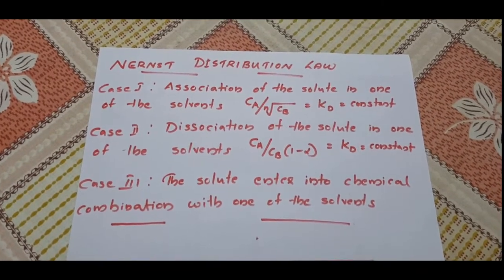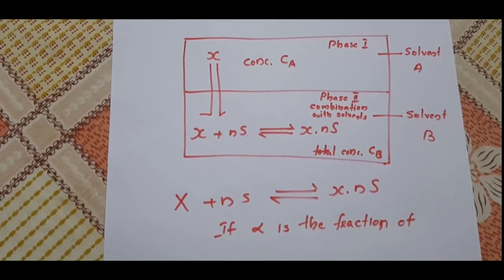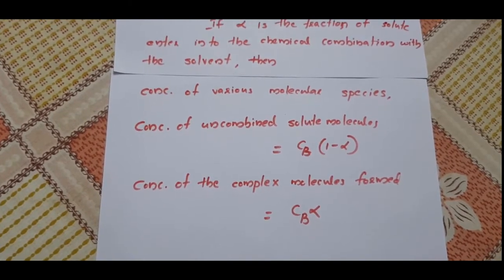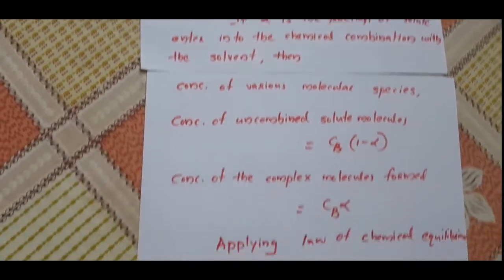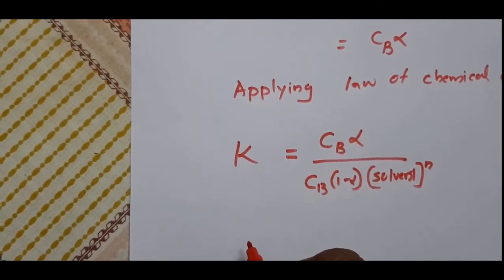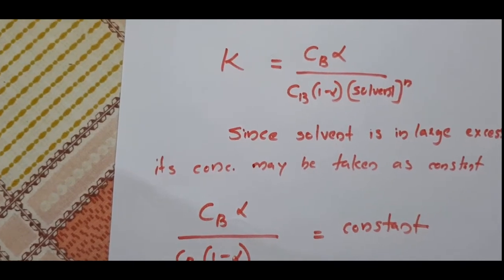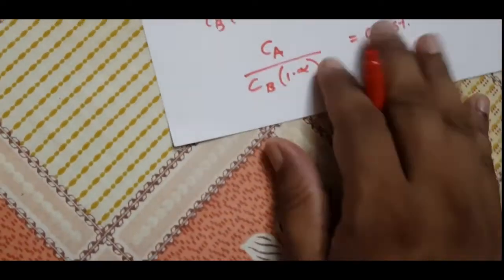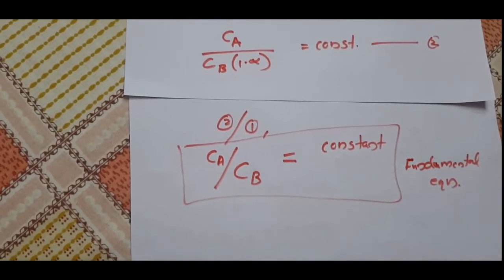KTU (2020) Nernst distribution law solute enter into chemical combination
solute enters into chemical combination